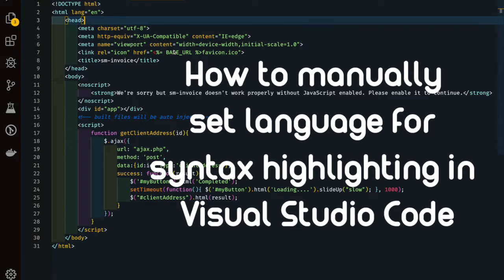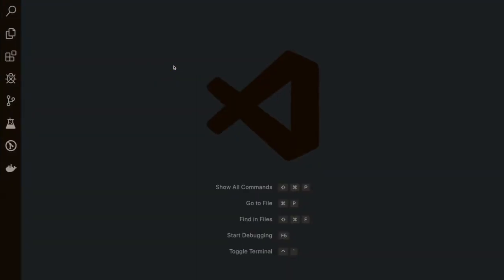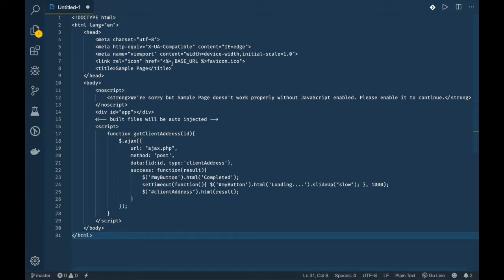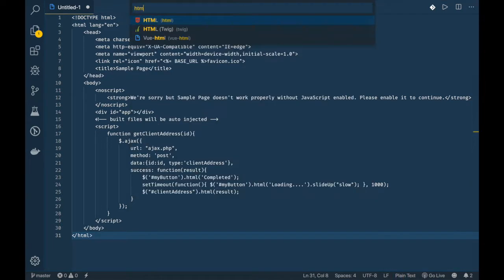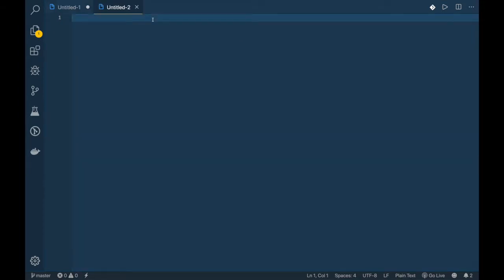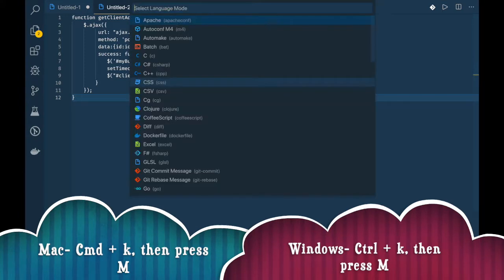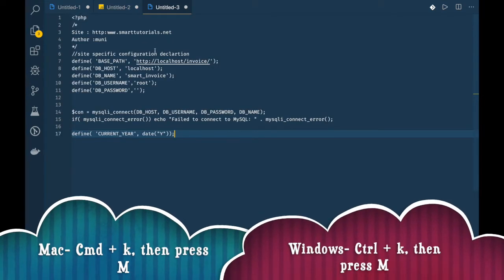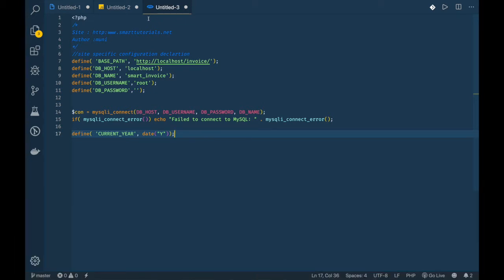How to Manually Set Language for Syntax Highlighting in Visual Studio Code